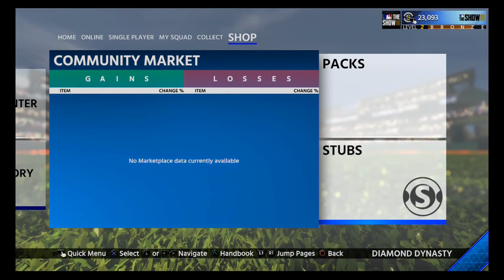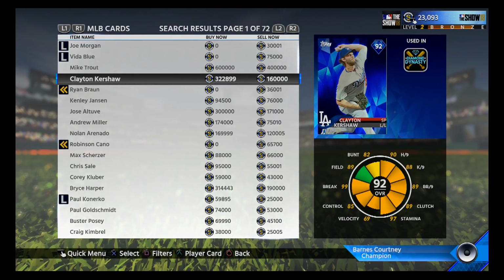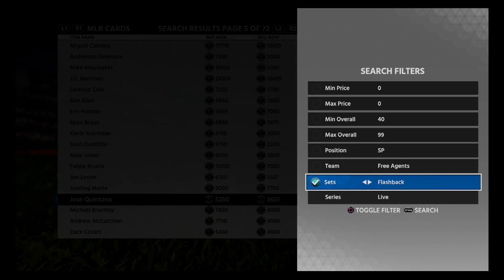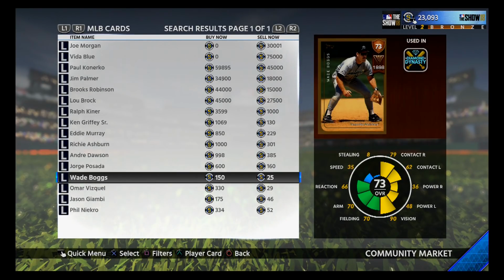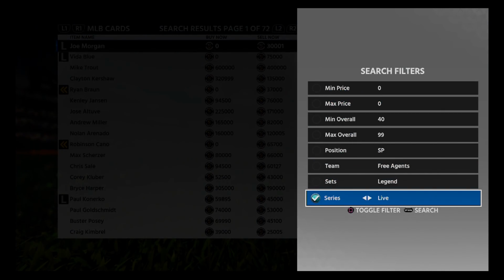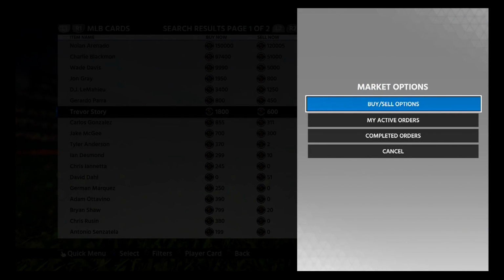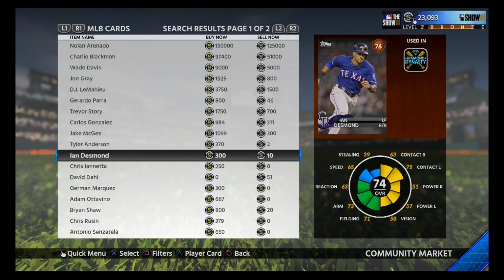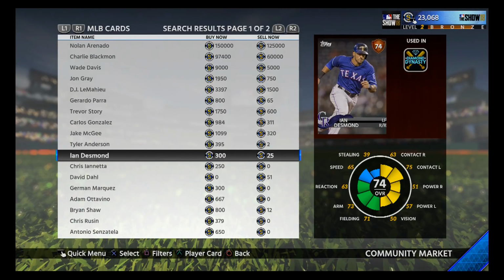The Show 18 Diamond Dynasty | Market Tips & Tricks - How To Buy And Sell Cards In The Show 18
Follow these tips on how to buy and sell cards in MLB The Show 18 Marketplace. These are the best ways to make stubs on the Marketplace in Diamond Dynasty 18.